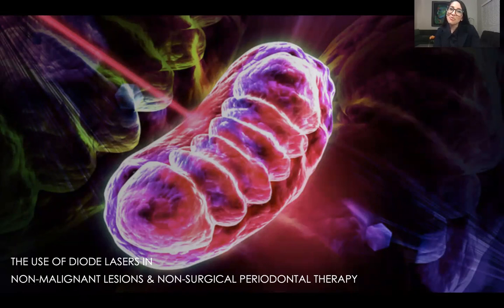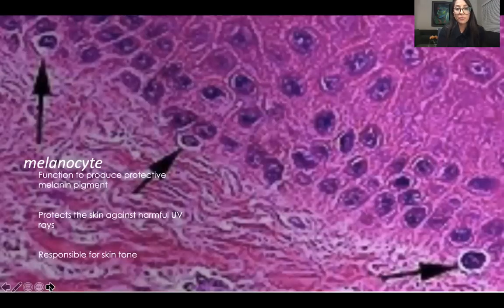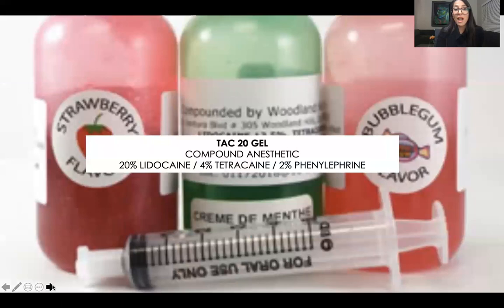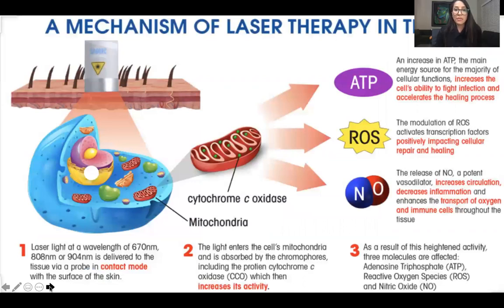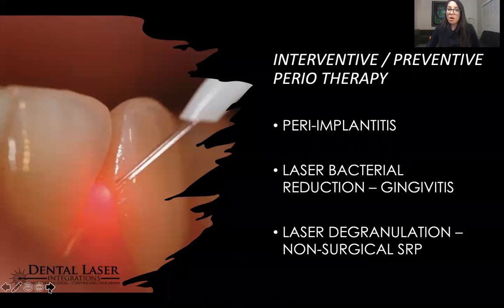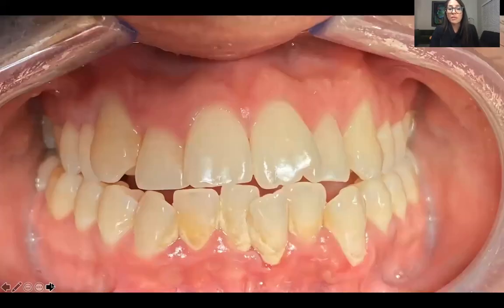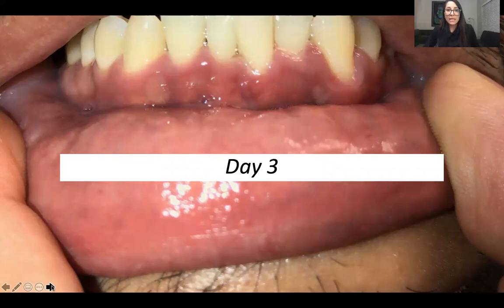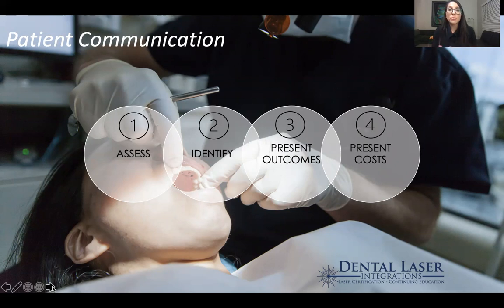Lasers + Lesions: Presented for Korean Assoc. of Maxillofacial Laser Dentistry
Thank you @Korean Association of Maxillofacial Laser Dentistry | South Korea for inviting Elaine to speak on your platform!

________ Complimentary Course 1CEU Self Study_______
TO OBTAIN YOUR 1CEU CERTIFICATE OF COMPLETION:
1. watch the full 1 hour course
3. circle the answers, place your full name and license number, city/state at the top of the quiz
using SUBJECT: LOSS LEADER 1CEU
5. AGD Subject Code: 135 Laser Therapy; 319 Biopsies Oral & Maxillofacial Surgery
_____PLEASE ALLOW OUR TEAM 3-5 BUSINESS DAYS TO SEND YOU YOUR COMPLETION_______________

Course Title:
The Use of Diode Lasers in Non-Malignant Lesions & Non-Surgical Periodontal Therapy

Objectives:
1. Distinguish between therapeutic non-ablative AND ablative lesion treatments with the diode laser
2. Identify common oral lesions that would warrant laser intervention
3. Understand how to read research and identify specific wavelengths and parameters used in treatment
4. Distinguish between therapeutic non-ablative AND minor-ablative periodontal treatments with the diode laser

Course Description:
In this informational course, Elaine Rodriguez, Founder of Dental Laser Integrations discusses practical uses for the diode laser in the interventive treatment of various oral lesions, both inflammatory and fibrous.

Call to action: Standardized global parameters for treatment

Elaine is the CEO/Founder & Director of Education for Dental Laser Integrations, the nation's leading resource for combined laser certification and team-oriented technology training for overall practice growth. Elaine has helped countless offices nationwide see a return on investment, elevate clinical standards of care and achieve a higher level of patient satisfaction through clinical success! She is one of less than 20 hygienists nationally to achieve Advanced Proficiency status at the Academy of Laser Dentistry. Elaine is a passionate consultant whose focus is helping elevate hygiene preventative care models through a sophisticated understanding of using technology to better assess and treat disease. On her downtime, Elaine enjoys spending time with her daughter and puppy in their Arizona home.

We emPOWER dentists and hygienists to build their practice by using technology with an elevated and sophisticated flare 👩🏻‍🏫👩🏼‍🔬🔥